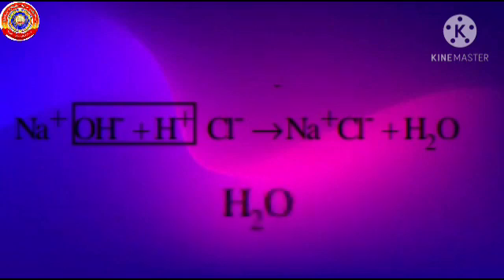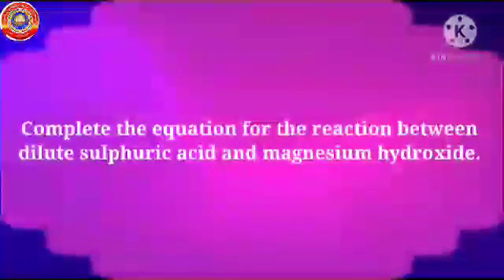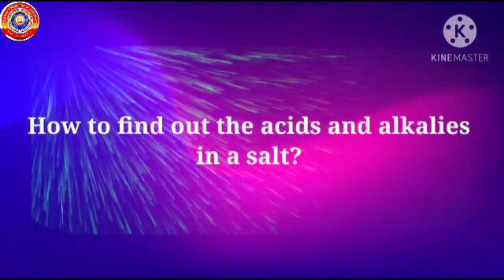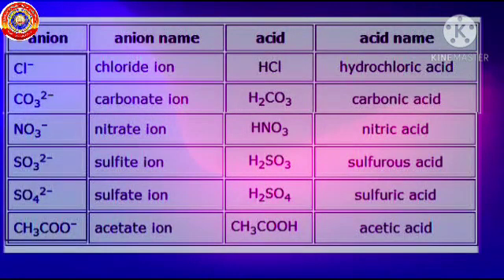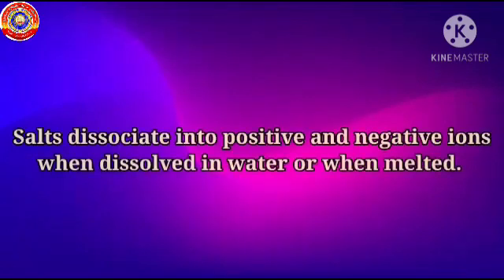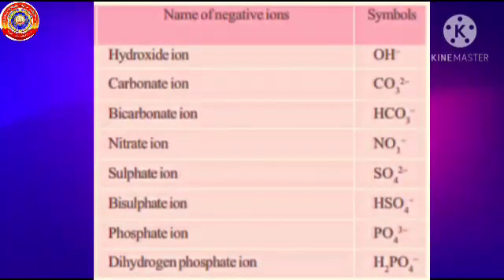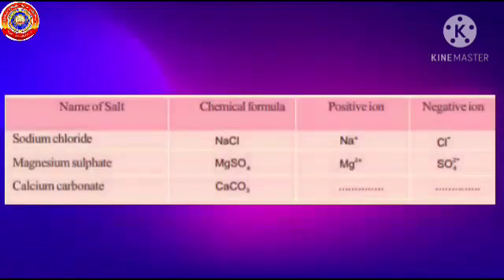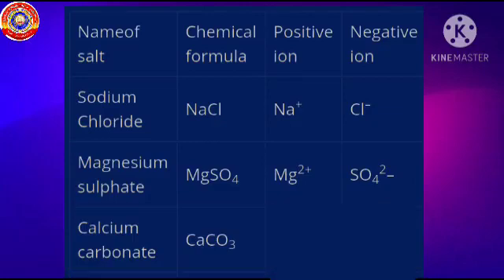Standard 9 Chemistry Chapter 5 - Acids Bases Salts Part 7